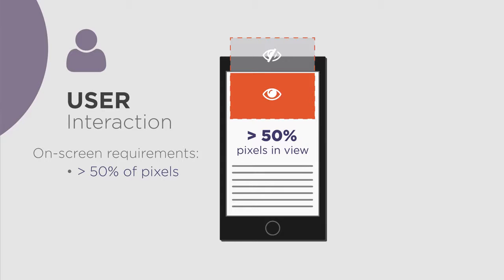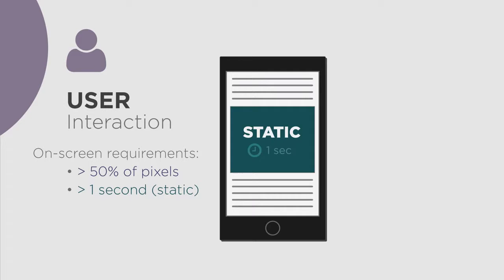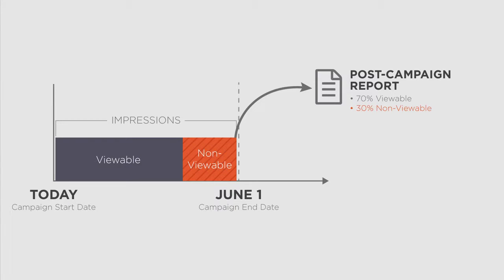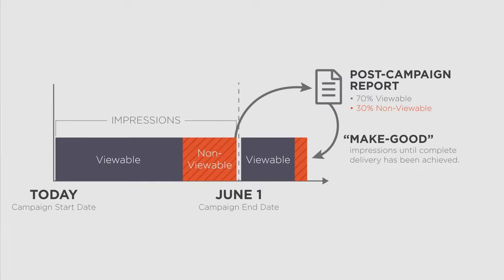Mobile Viewability Explained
When we talk about mobile viewability we give it a common sense definition: was an ad actually seen by a human? In this video, we breakdown how the term is defined, challenges to achieving 100% viewability, and the problem with guarantees some mobile vendors are making.